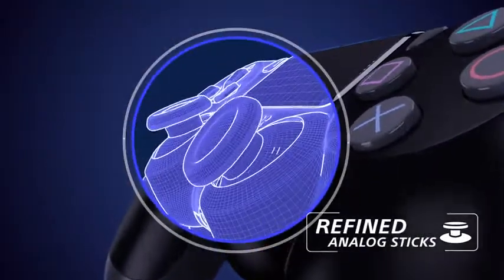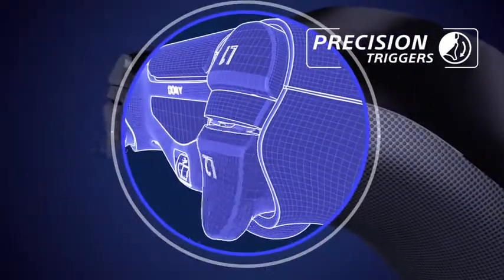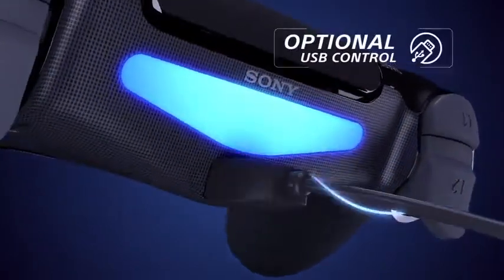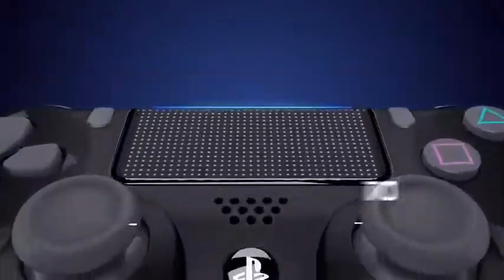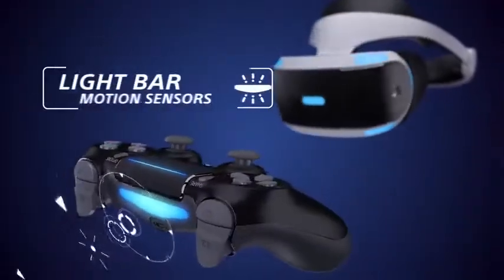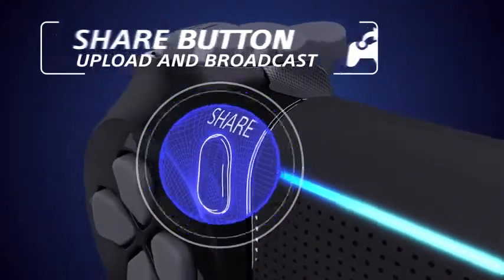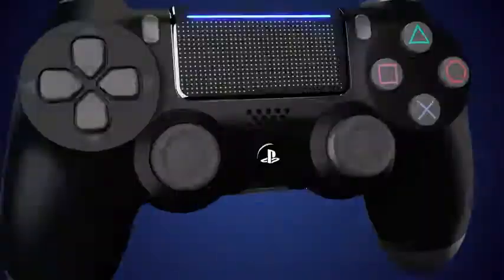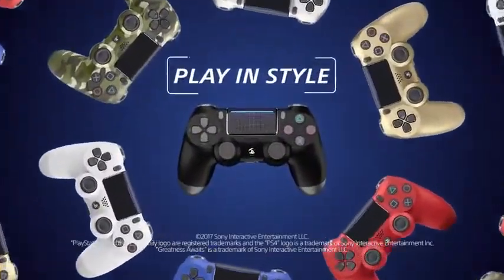DualShock 4 Wireless Controller for PlayStation 4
The DualShock 4 Wireless Controller for PlayStation 4 defines this generation of play, combining revolutionary features and comfort with intuitive, precision controls
Enhanced analog sticks and trigger buttons offer unrivaled control across all titles

Innovative features like the touch pad, integrated light bar, built in speaker enable exciting ways to experience your games
Note: Kindly refer to the user manual provided as a PDF manual in the product description section